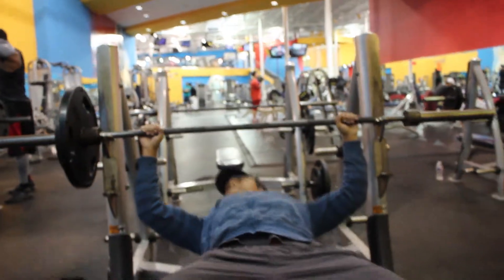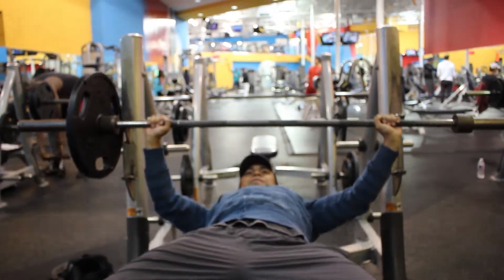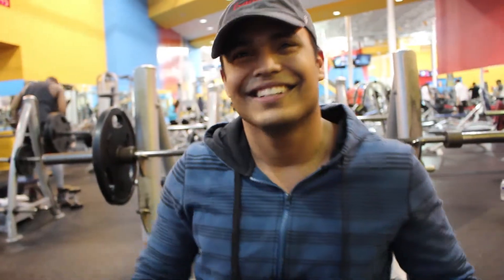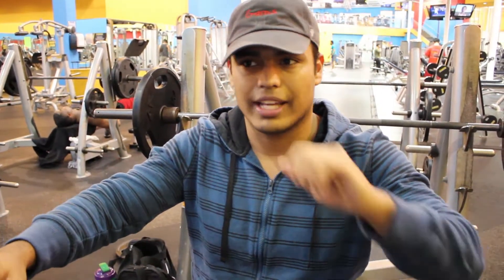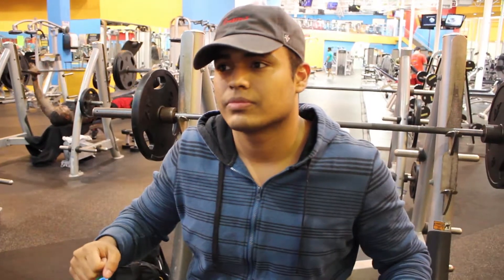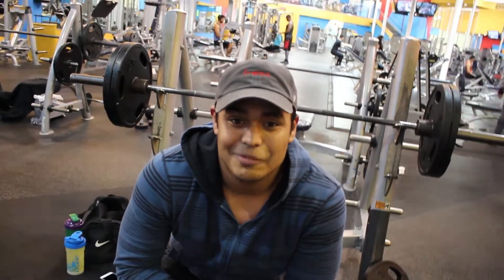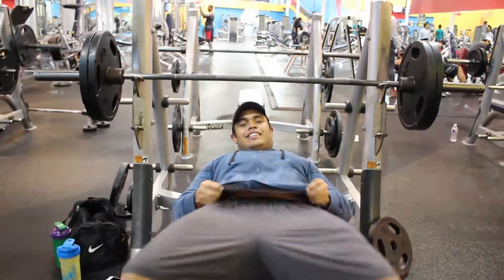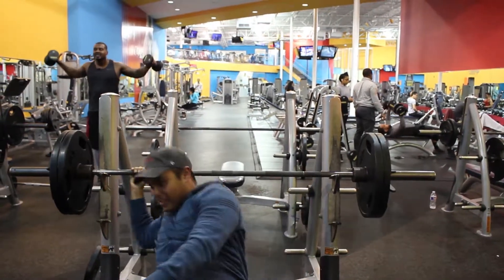HOW TO INCREASE YOUR BENCH PRESS | Jorge Flores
PAIN IS TEMPORARY, IF YOU QUIT IT WILL LAST FOREVER
Make sure you leave a LIKE ;)
Comment what you want to see next